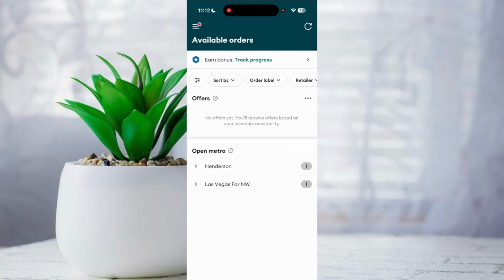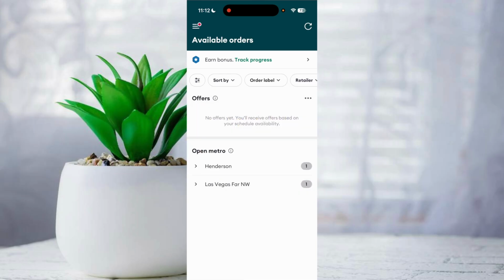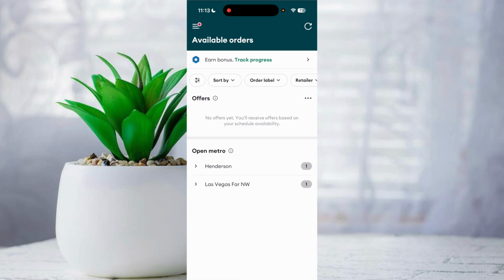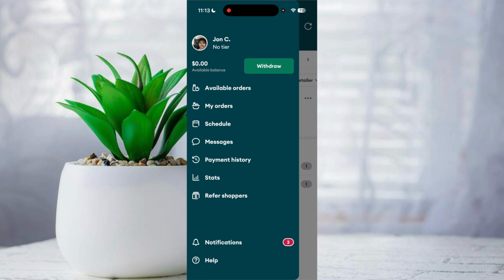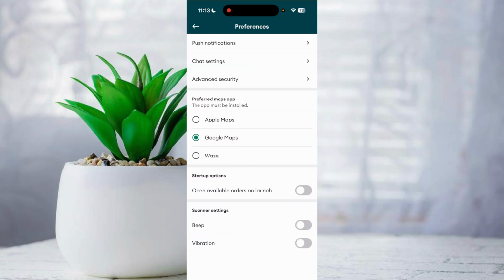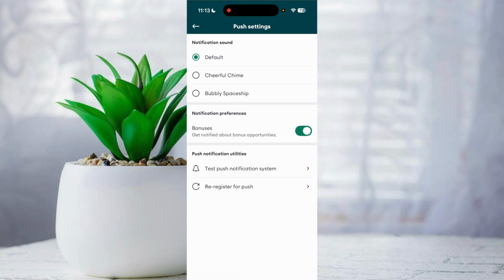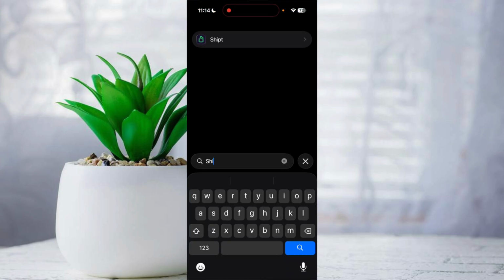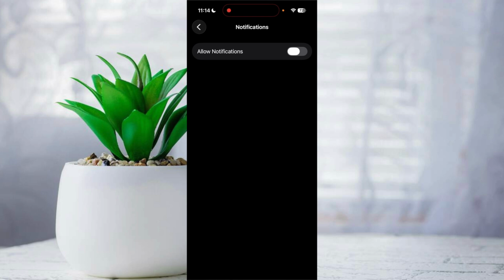How To Manage Notifications On Shipt Driver App: Easy Guide!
Want to control alerts and stay updated while using the Shipt Driver App? This quick guide shows you how to manage notification settings step by step for order updates, reminders, and promotions. Learn how to enable or disable specific alerts and make sure you never miss an important delivery. Whether you're a new or experienced driver, this helps you customize notifications for a smoother workflow.